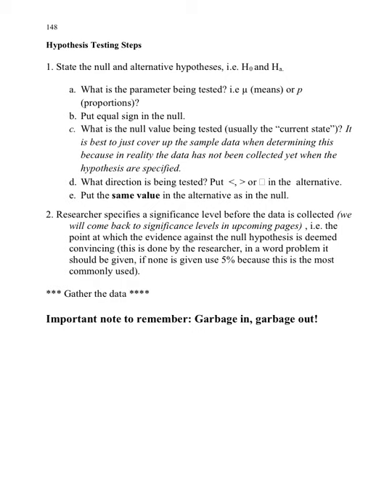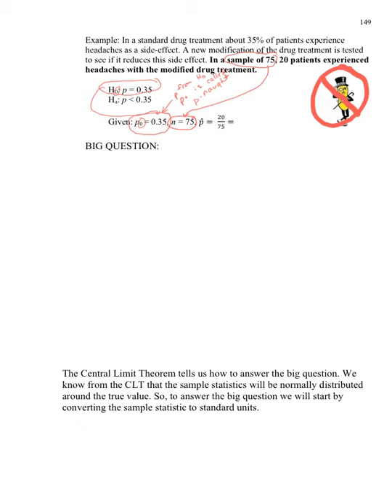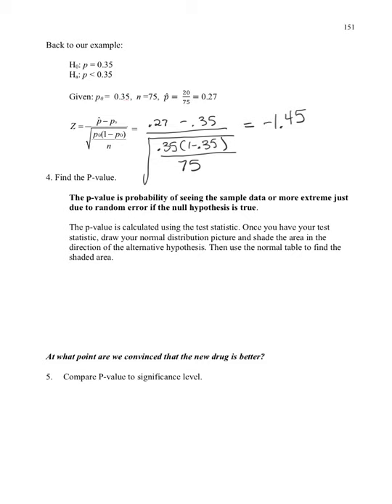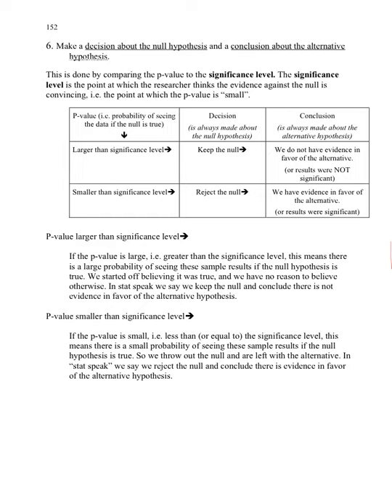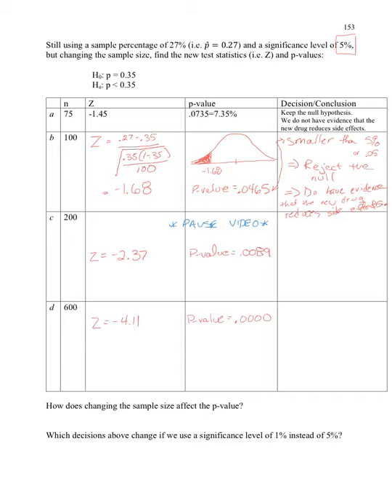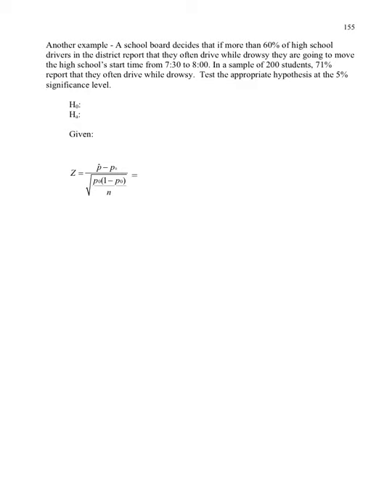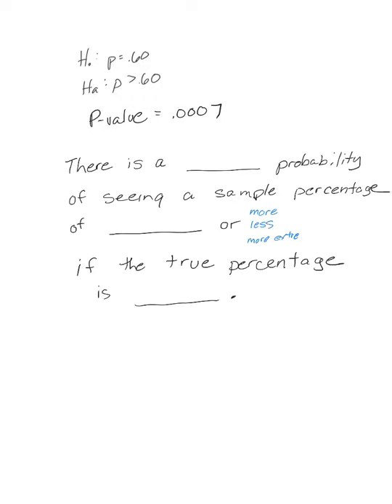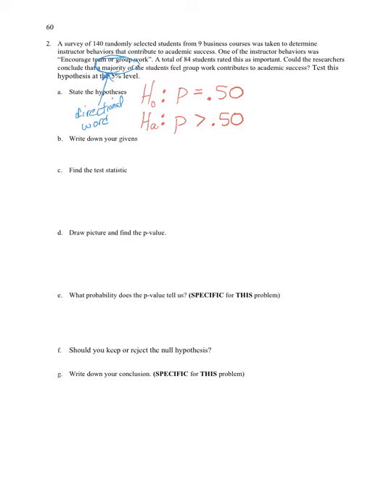Hypothesis Testing 2